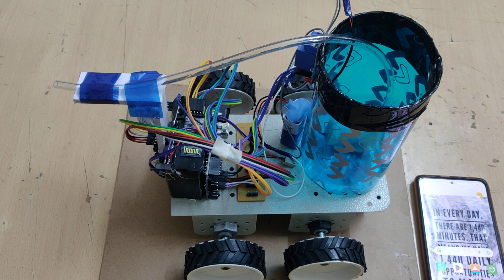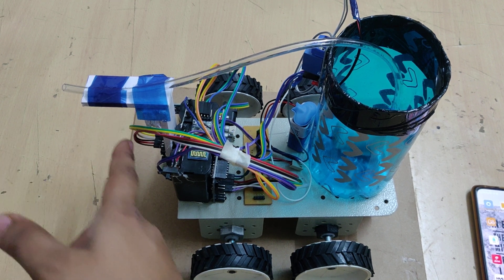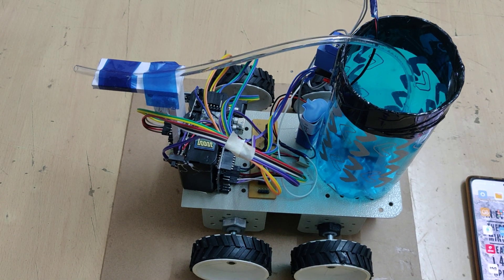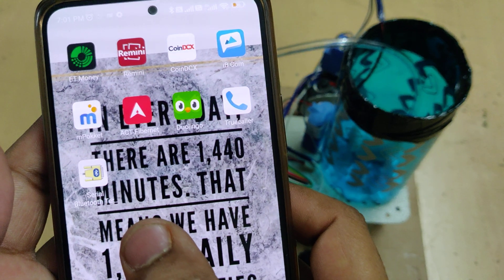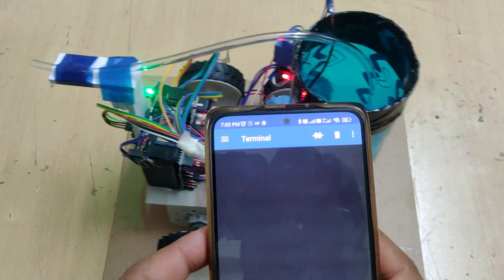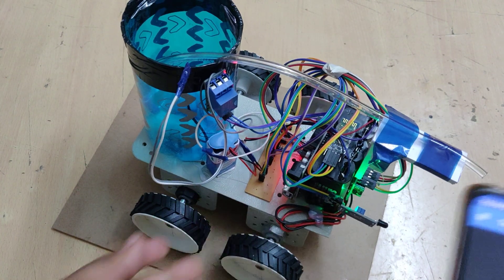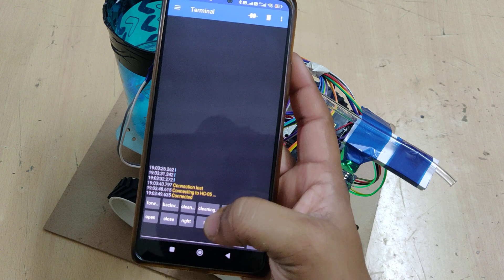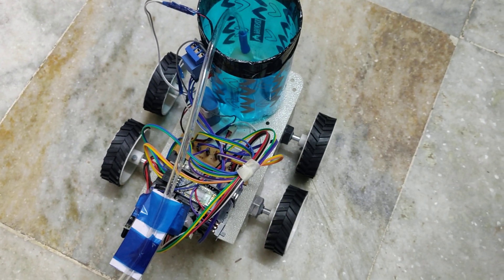Fire Fighting Robot - Bluetooth Controlled